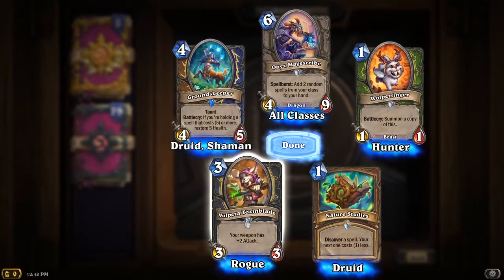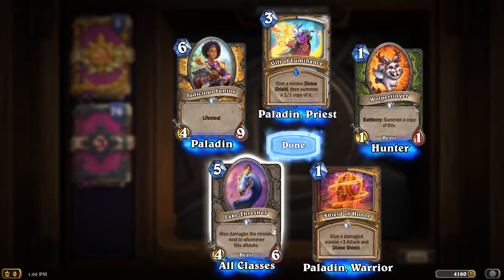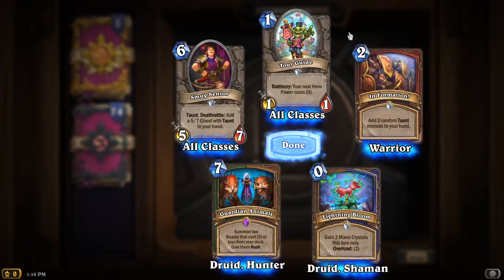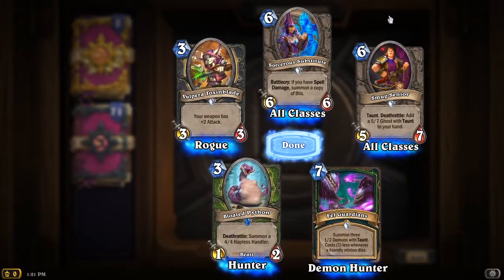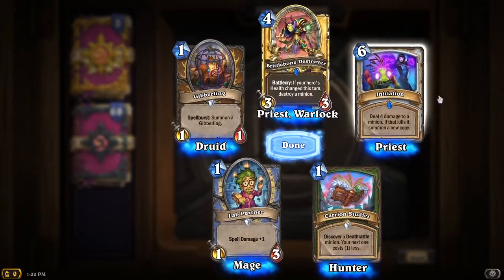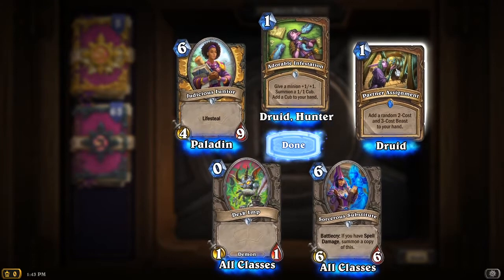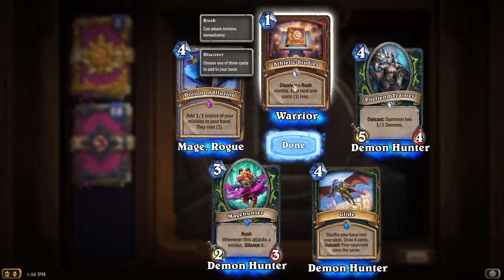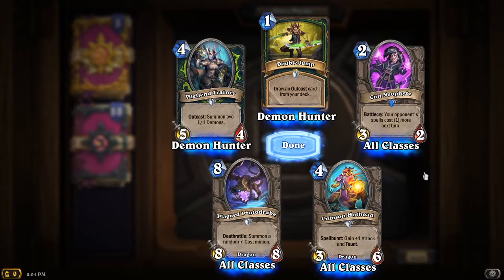Pack Opening and Card Reviews 1 - Hearthstone Scholomance Academy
Let's see how wrong I am in the future.
Part 1/3